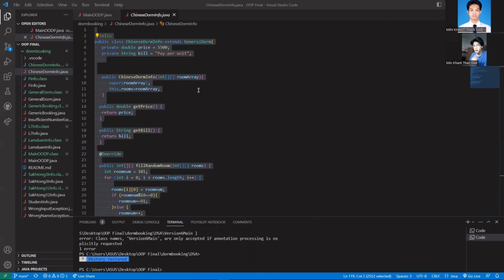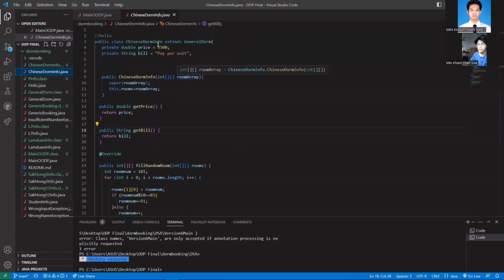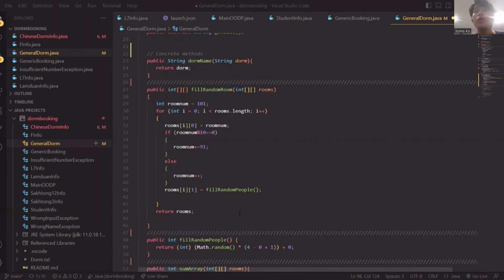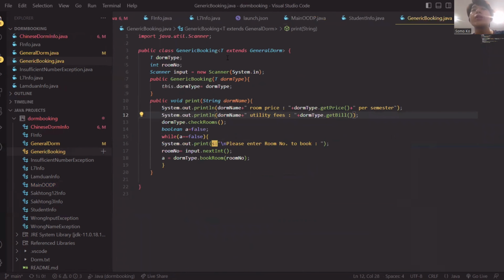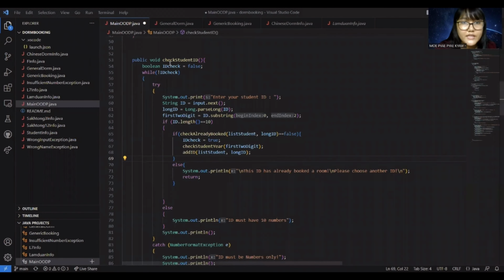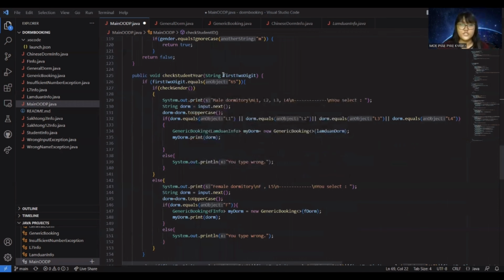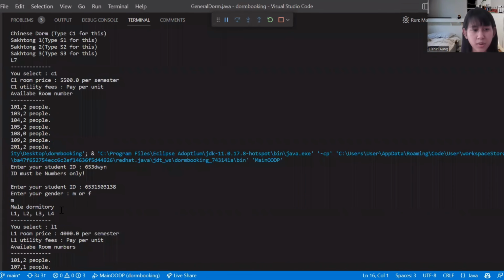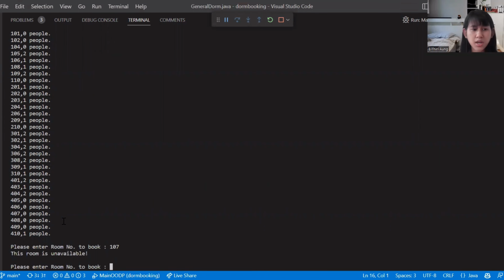OODP Final Project by Group - 12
Group Members

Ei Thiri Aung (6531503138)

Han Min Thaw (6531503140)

Min Khant Than Swe (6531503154)

Moe Pyae Pyae Kyaw (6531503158)

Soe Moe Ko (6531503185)